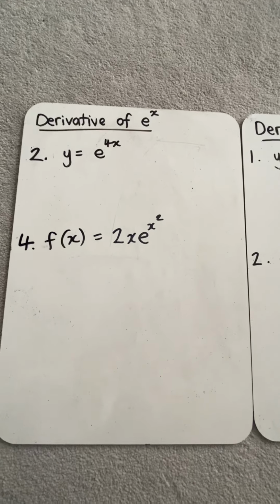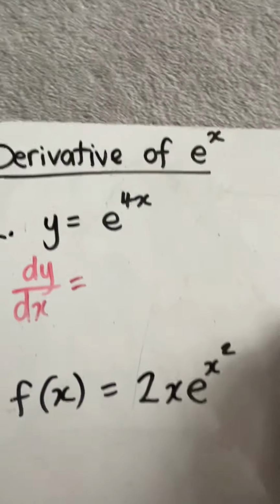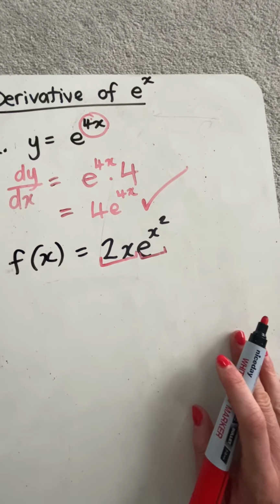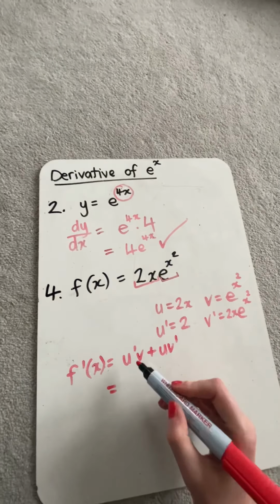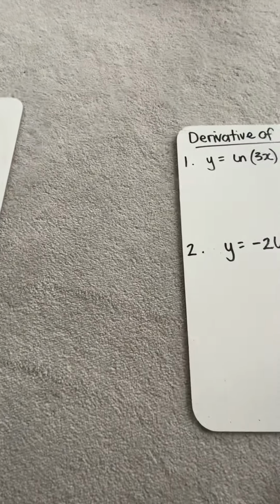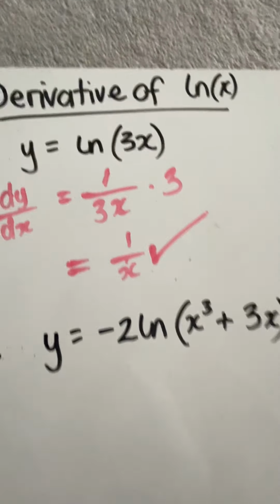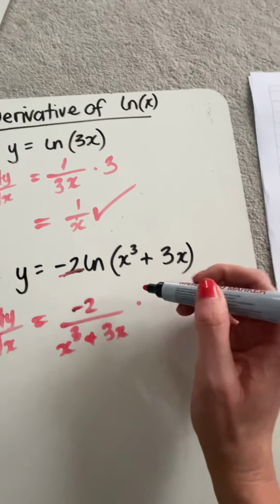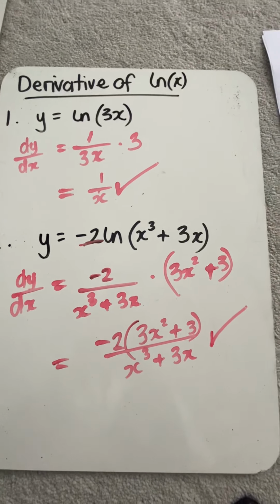Advanced Higher Maths Unit 1 Lesson 3 - Derivative of an Exponential and the Natural Log